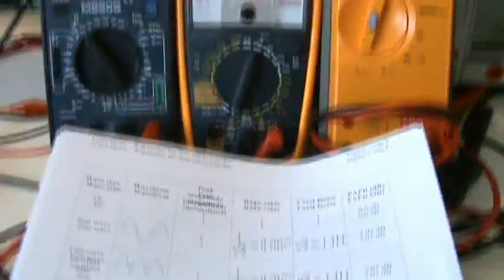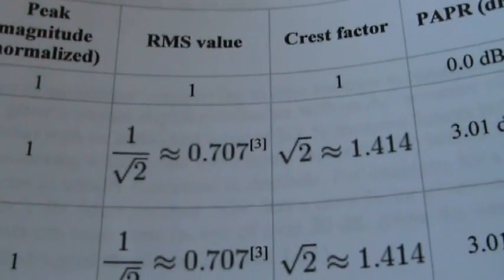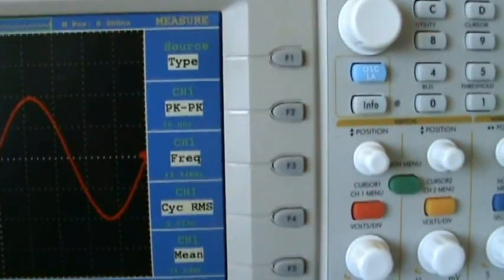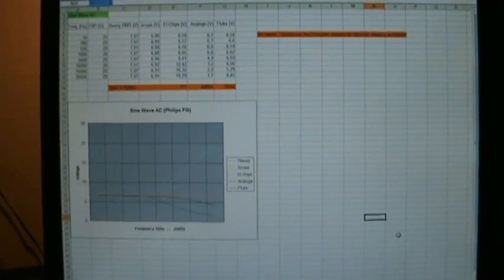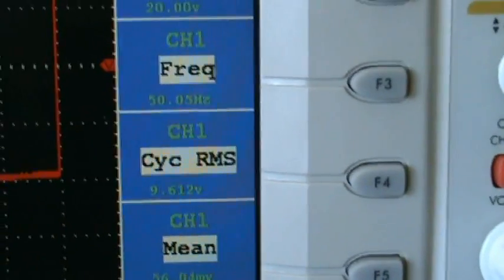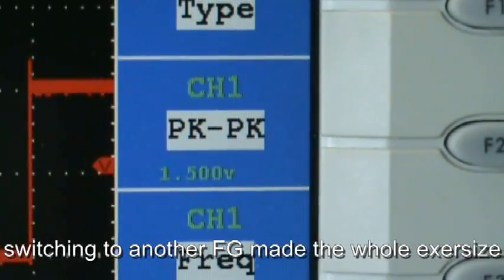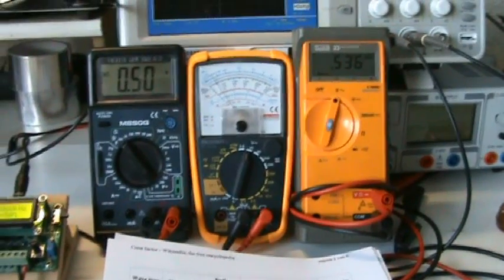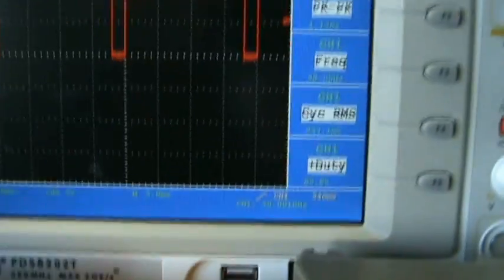DDM's AC RMS test 2 (multiple waveforms) .mpeg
Testing severall digital/analoge multimeters on how they behave on different waveforms